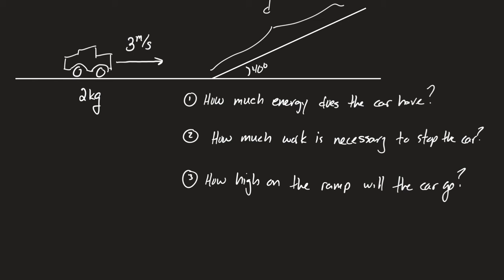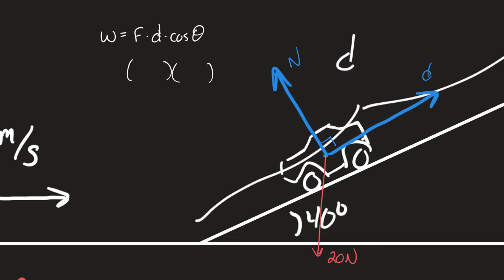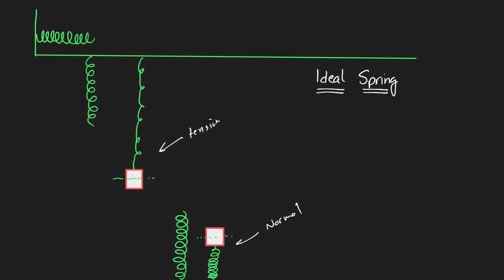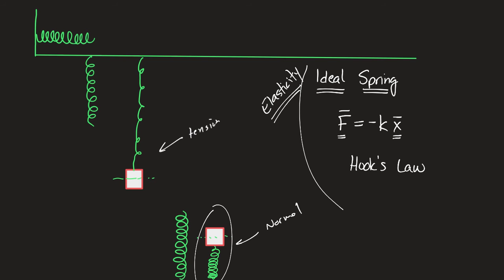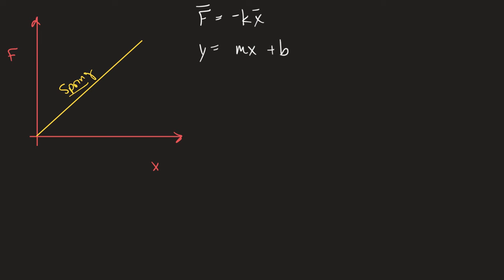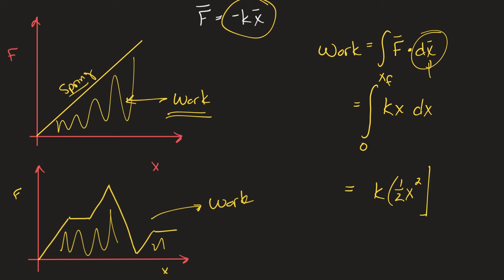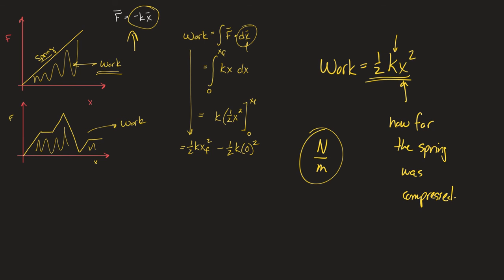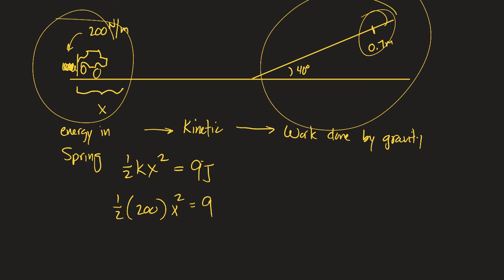Work Energy and Springs 4th period